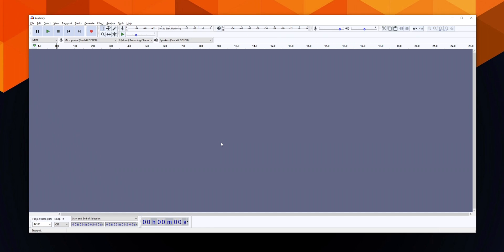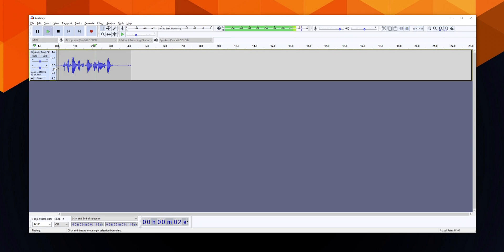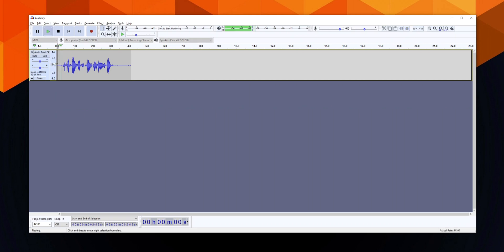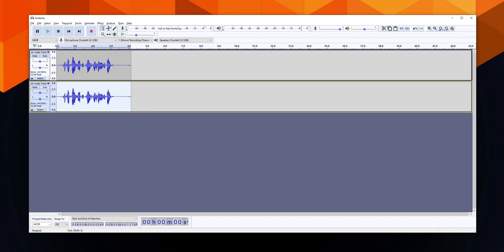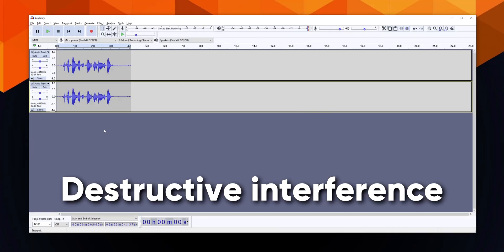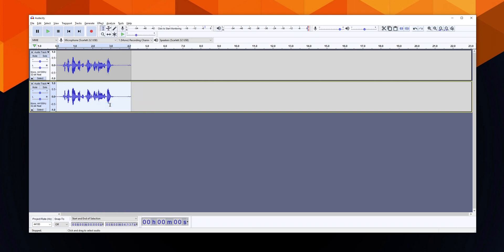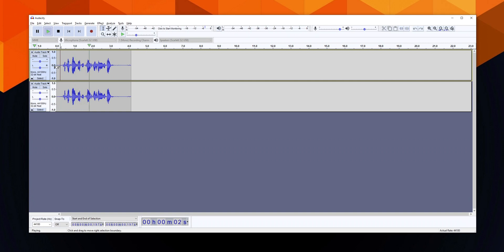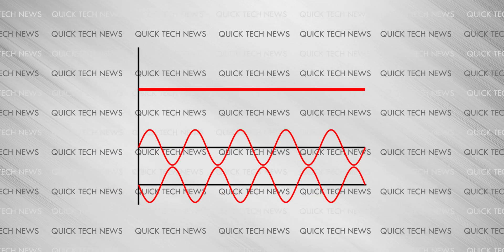Active Noise Cancelling (ANC) Explained!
Hey guys, hope you’re doing well.

These are the Galaxy Buds Pro which are actually the first pair of noise cancelling headphones I’ve owned and whilst working on the review I got an idea to explain how Active Noise Cancelling or ANC for short actually works and also where it works and where it doesn’t.

Timestamps

What it is: 0:23
How it works: 1:09
Where it works/doesn't work: 3:46
Why it's important: 4:13
Future use cases: 4:45